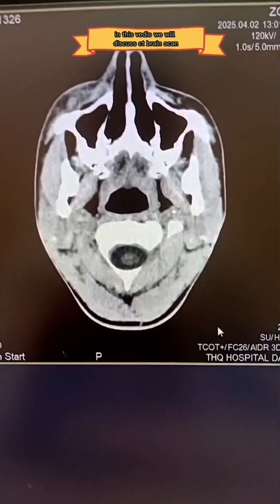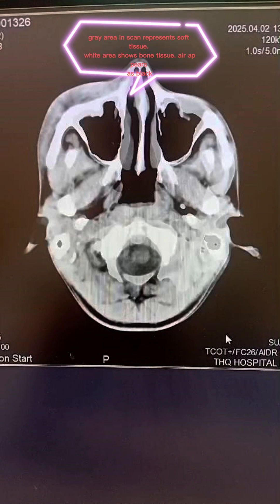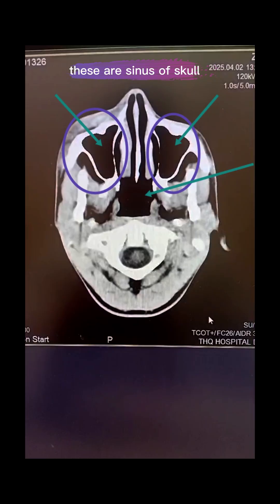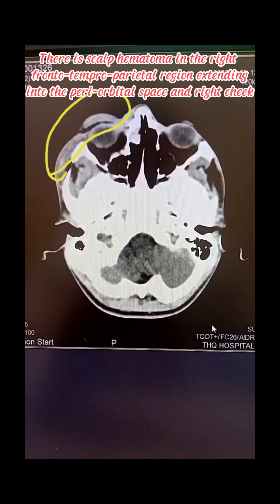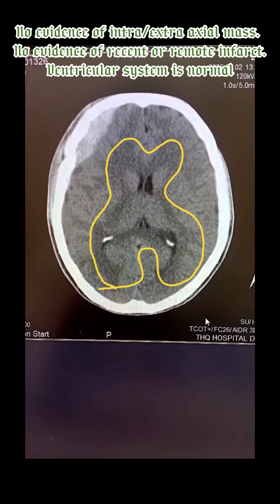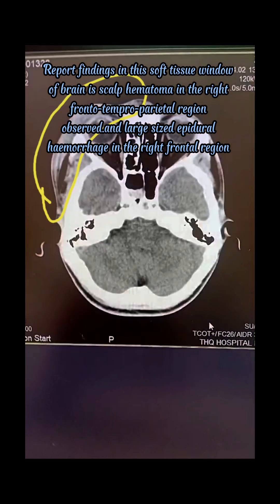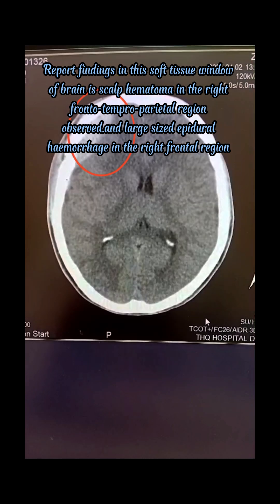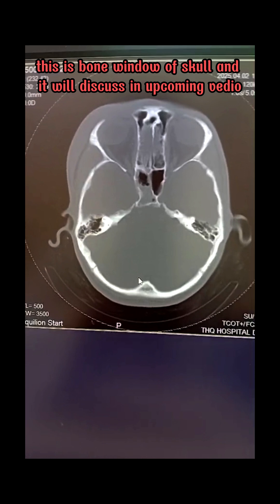CT Brain Scan | Report findings of Brain | Epidural Hematoma | Scalp Hematoma in Periorbital Region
report findings of brain ct scan, diagnosis of brain ct scan,
Scalp Haematoma,
Epidural Haematoma,
CT Brain Scan,
CT Scan of Brain,
Report findings of Brain,
Skull CT Scan,
air in skull,
air in brain,
fracture of skull,
report findings of skull,
diagnosis of skull,
diagnosis of brain,
ct scan,
MRI,
X-RAY,
ULTRASOUND,
medical,
radiology,
radiologist,
radiographer,
radiations,
toshiba 16 slice,
toshiba ct scan,
soft tissue of brain,
soft tissue window of brain,
orbital taruma,
obrbital injury,